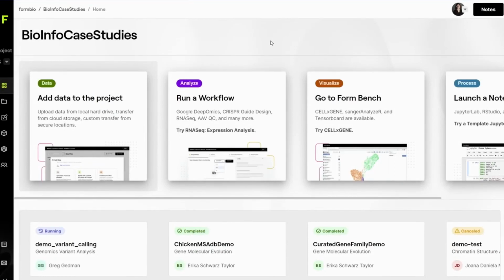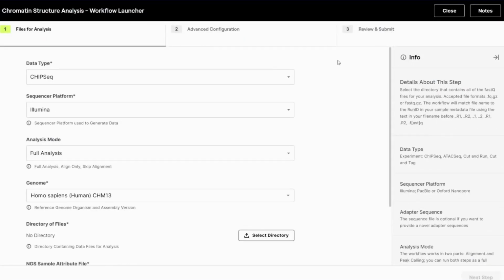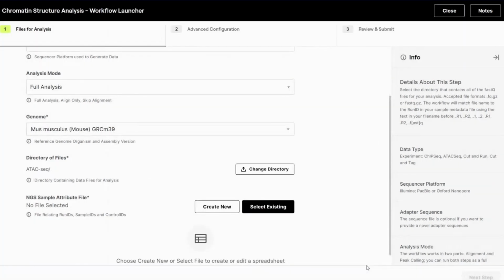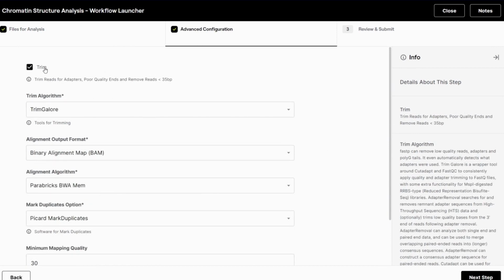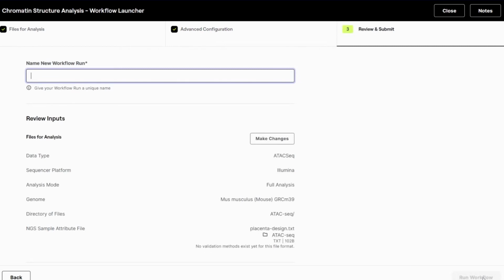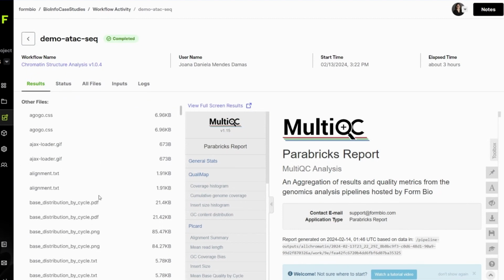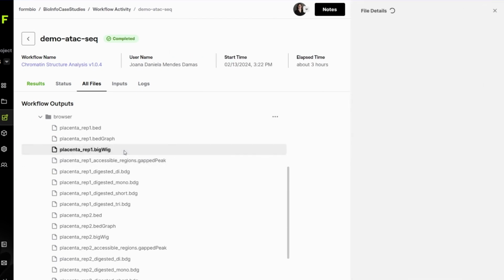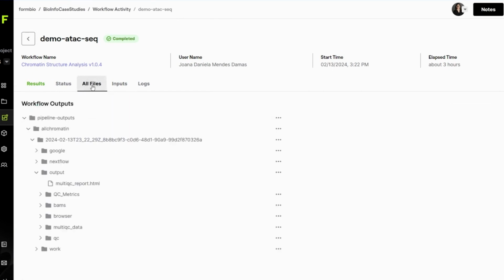Chromatin Structure Analysis With Form Bio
Dive into the Chromatin Structure Analysis Workflow on the Form Bio platform. This tutorial walks you through each step, covering essential aspects such as data types, required inputs, data formats, and the workflow process. By the end, you'll be equipped with a comprehensive understanding of running this analysis seamlessly.